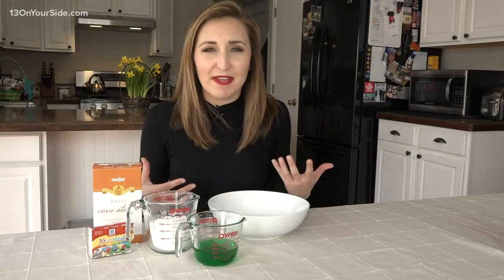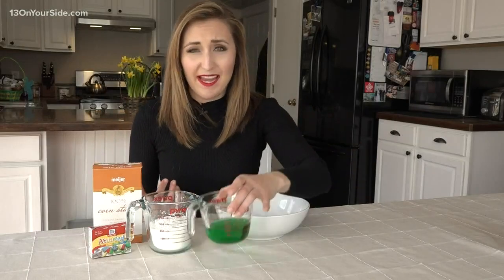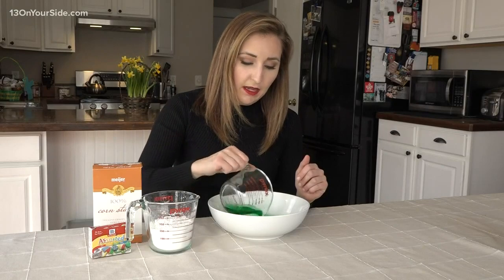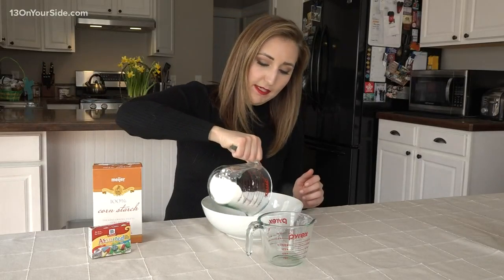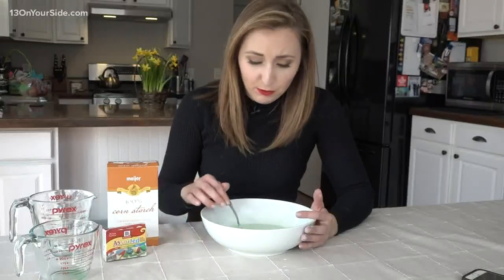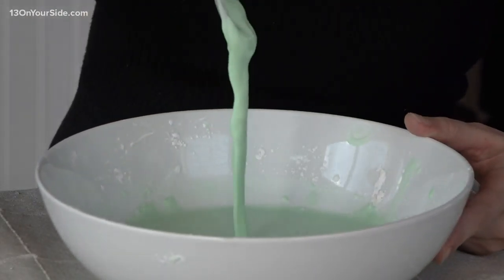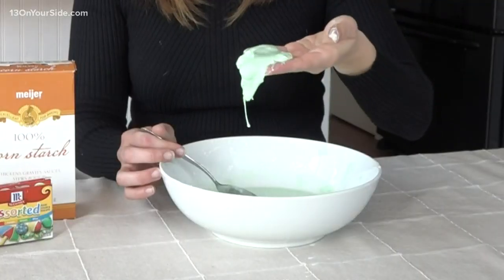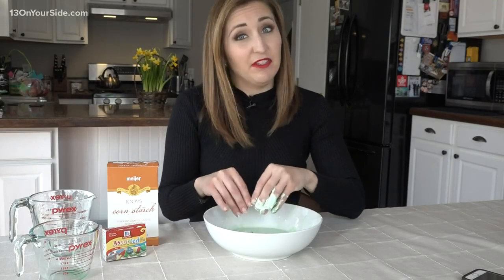Here's how to make Oobleck slime at home with the kids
Perhaps you've heard of Oobleck, a fictional substance from the mind of Dr. Seuss in his book, Bartholomew and the Oobleck.

In the book, this slimy green material takes over the kingdom. This substance might take over the afternoon because it's so intriguing and fun to play with!

Fun Fact! Oobleck is a non-Newtonian substance, meaning it has properties of both a solid and a liquid. So, not only is it fun -- it's educational! Try it at home!